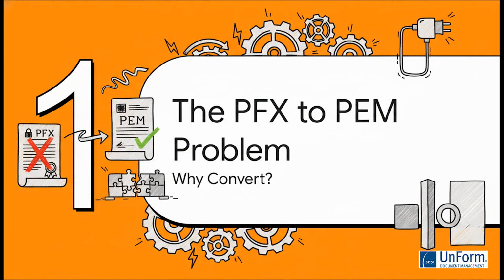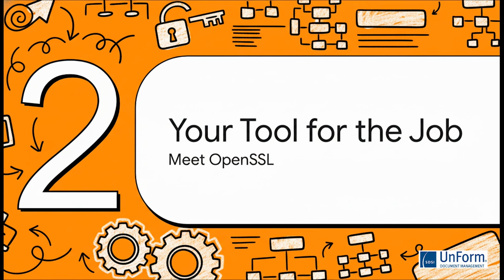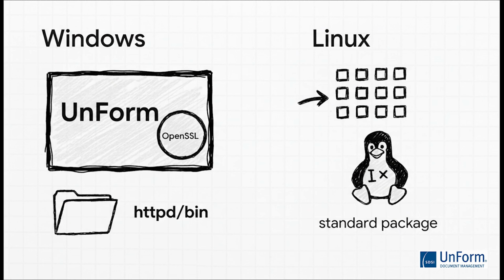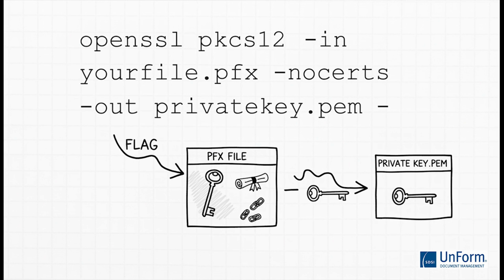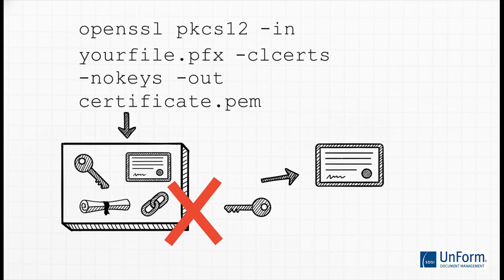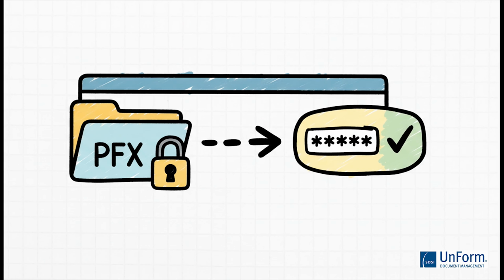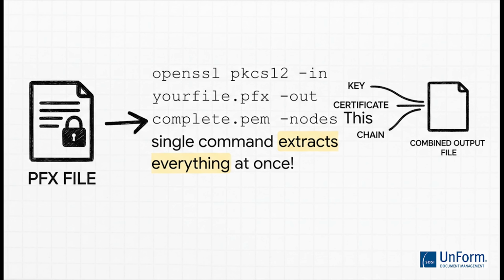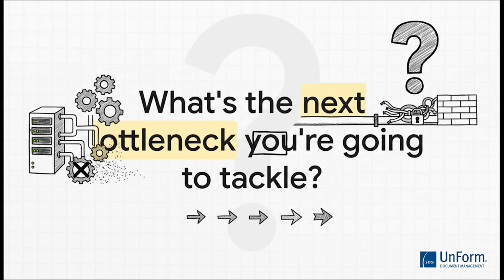Tips & Tricks for January 2026 - How to Convert a .pfx SSL certificate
Welcome to Tips and Tricks for January 2026. This month we will learn, "How to Convert a .pfx SSL certificate". When UnForm is configured to serve web pages and accept print connections using SSL, it requires a certificate format compatible with the Apache web server.  This format is usually available when purchasing a certificate, but if the certificate file are created in IIS format, it must be converted.  This video will walk you through how to make the conversion.

This video was generated with the help of NoteBook LM